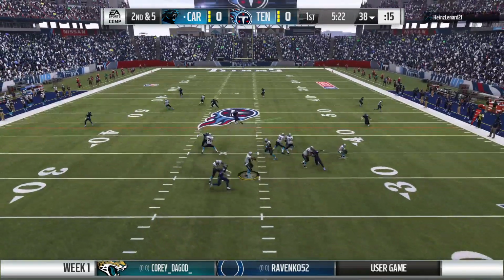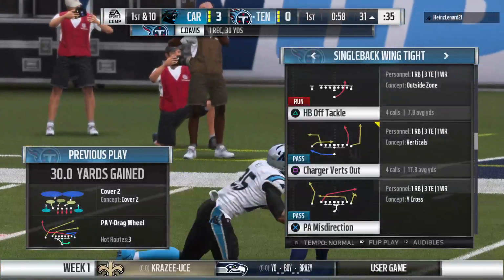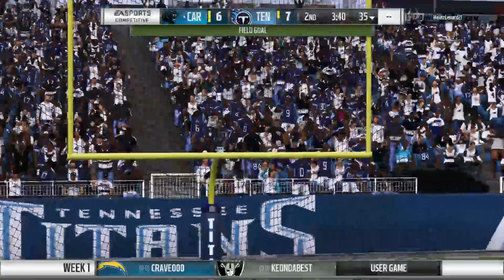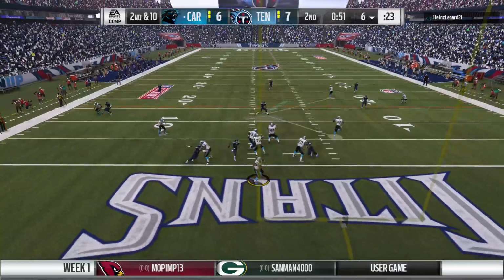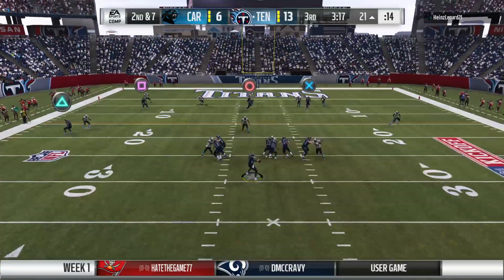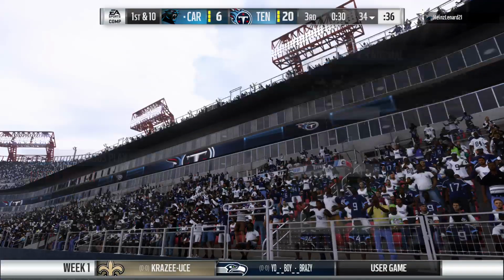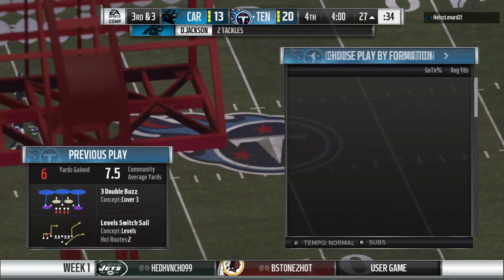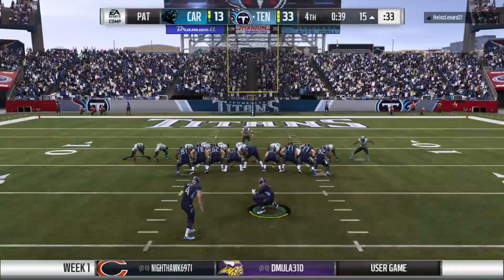naj_da_phenom's Live PS4 Broadcast